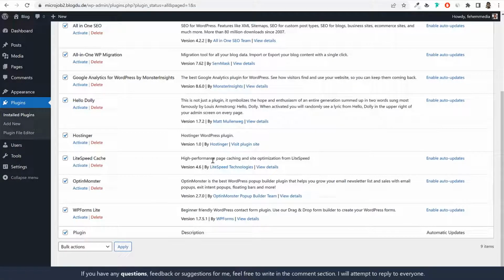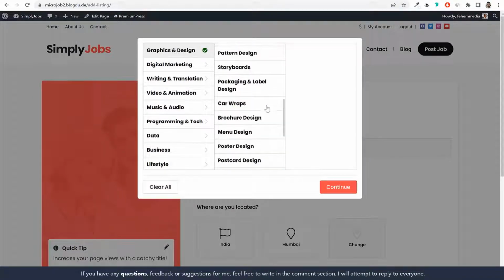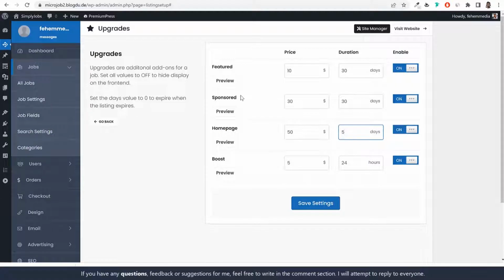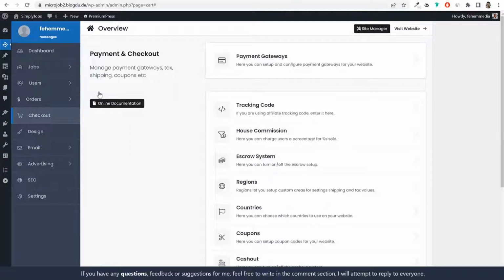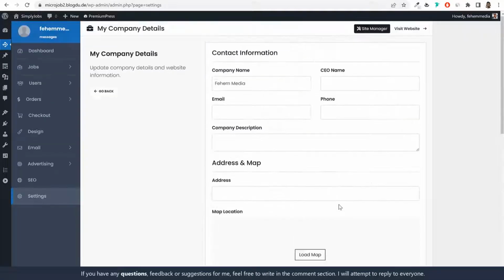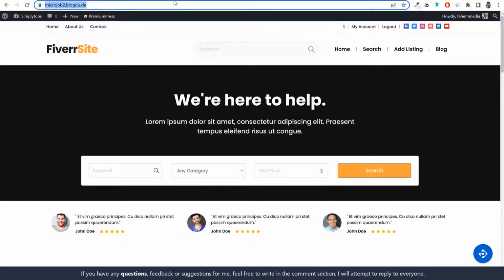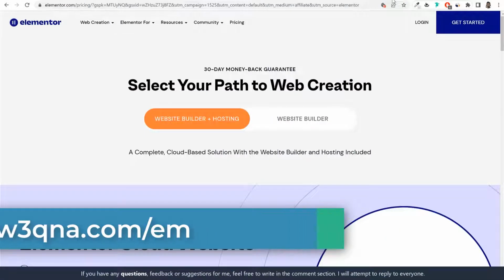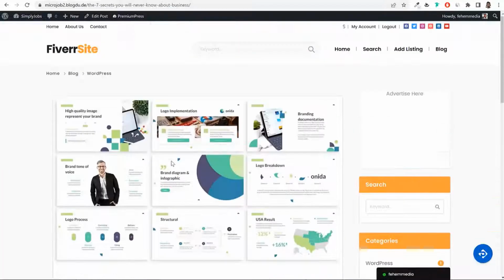How to Create Microjobs Website Part 2/2